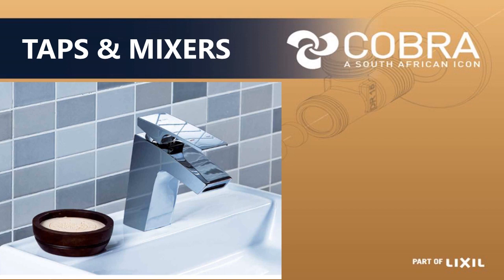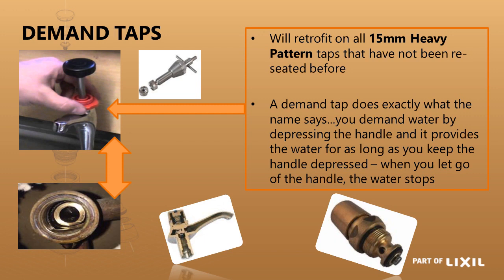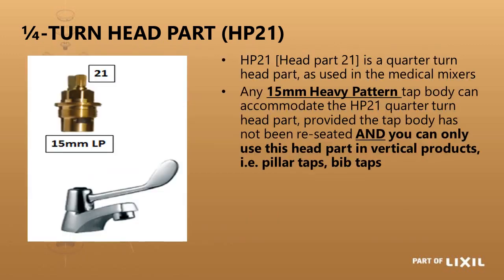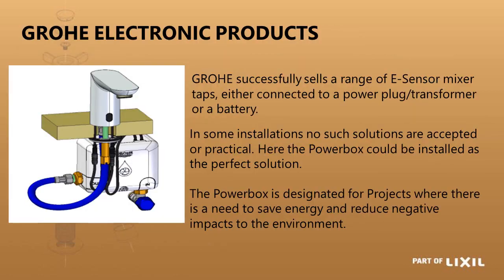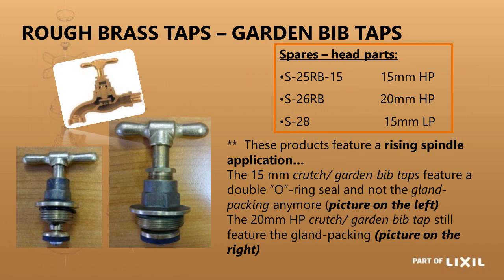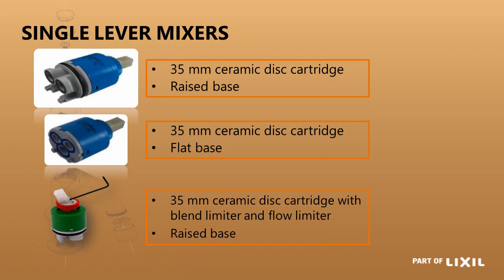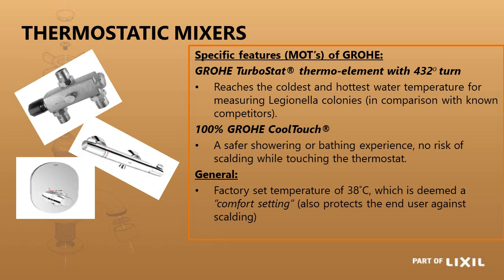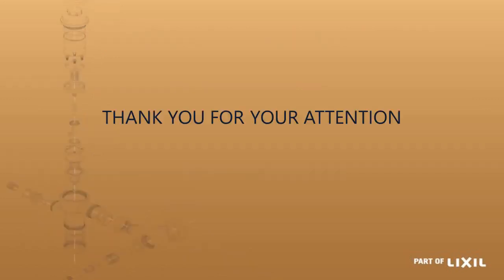Lesson 4 Taps and Mixes